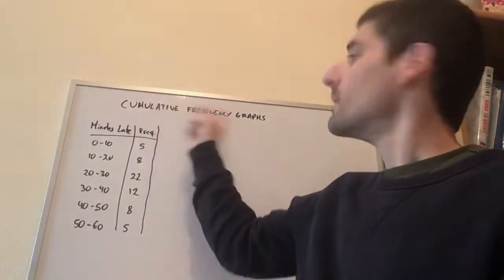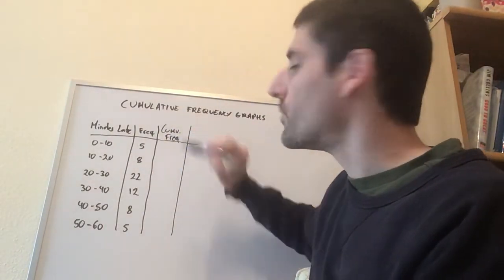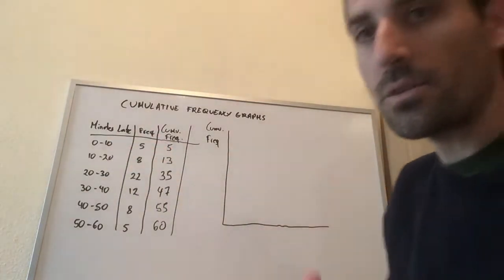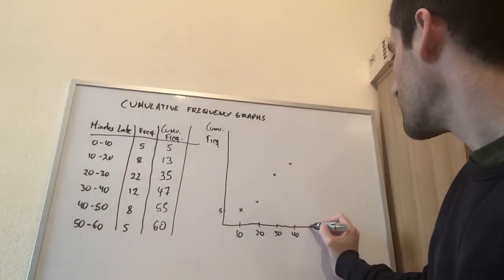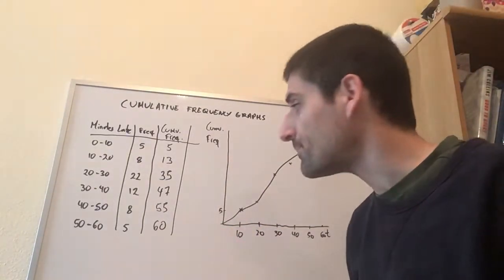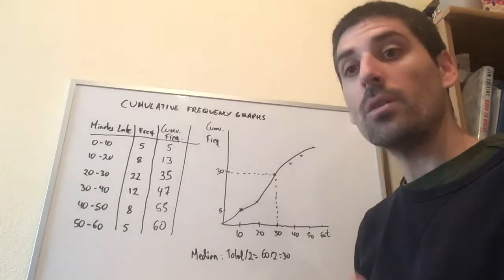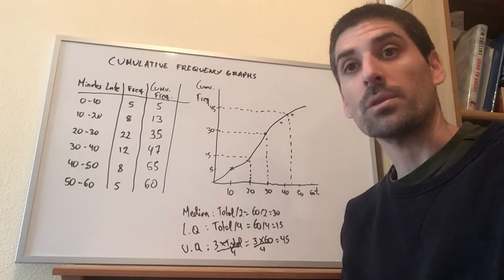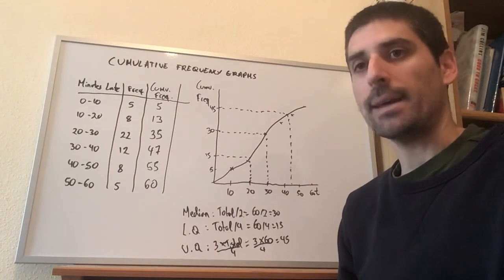Median and Inter Quartile Range from Cumulative Frequency Graphs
A brief example on how to draw cumulative frequency graphs and find the IQR from them.